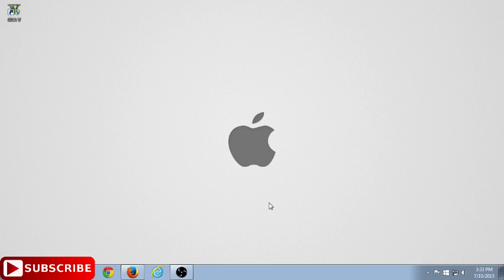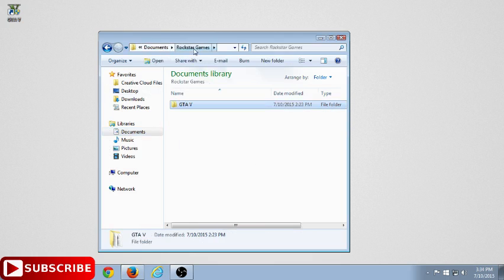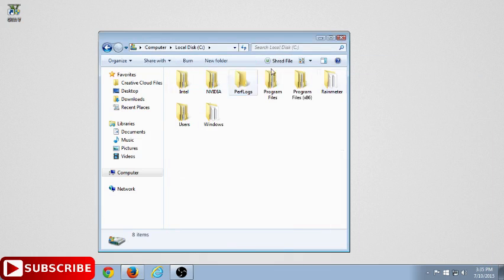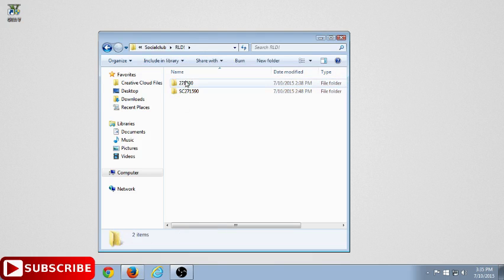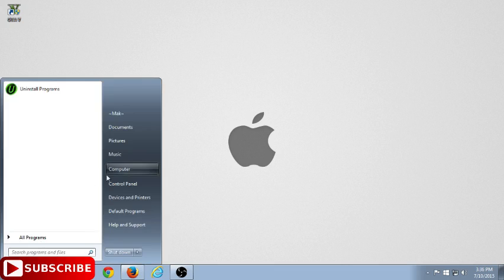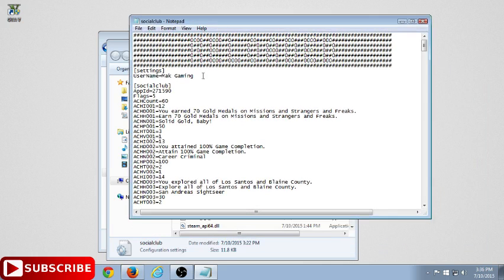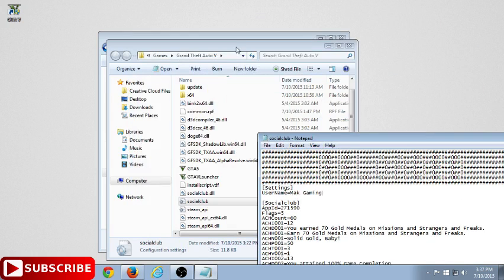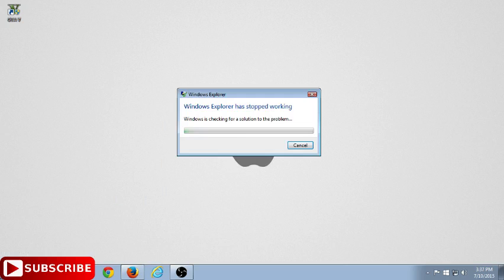Missing Profile Folder/Save Game File?? EASY FIX! | GTA 5 2021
Hey guys! So, This is a quick fix for the gta 5 folder issue, many people cant find their profile in their gta 5 documents and they're just confused & irritated by this. I was too, so I’m sharing the solution that I came across.